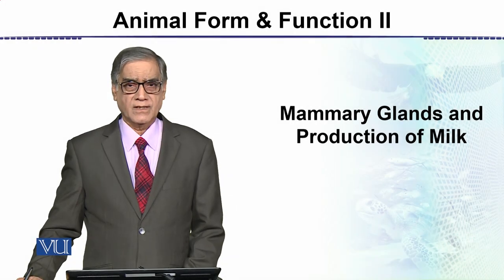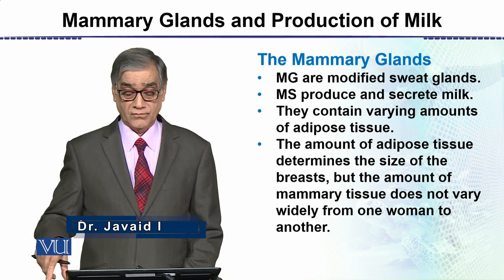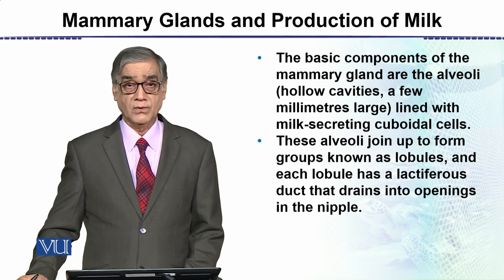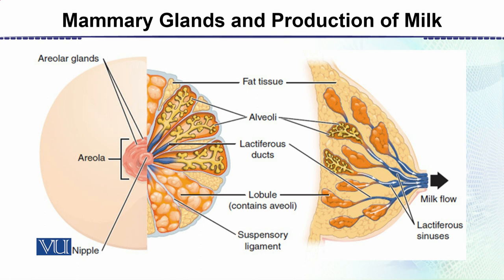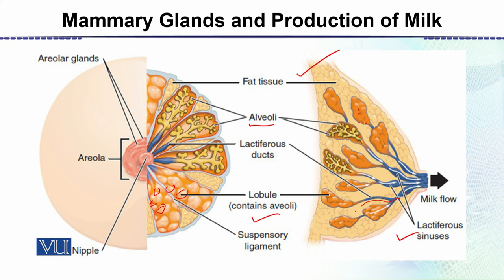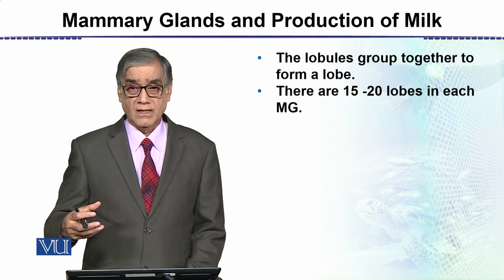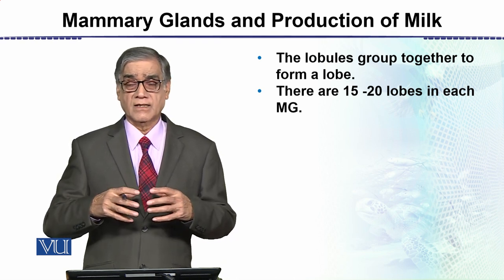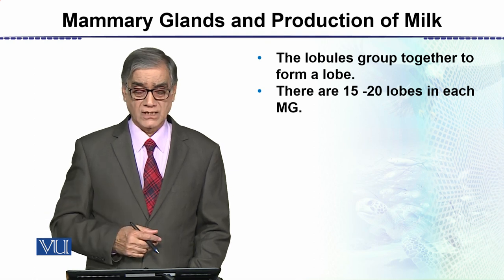Mammary Glands and Production of Milk | Animal Form & Function 2 | ZOO302_Topic145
Topic145: Mammary Glands and Production of Milk,
By Dr. Javaid Iqbal